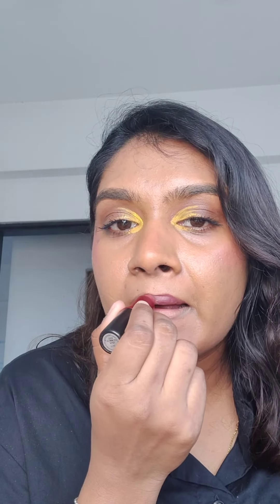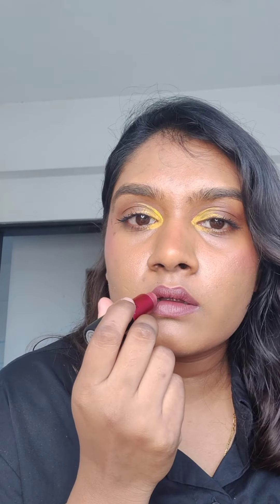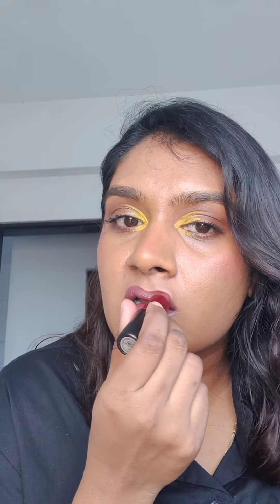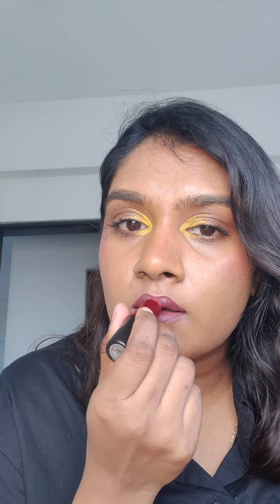Product a day review - MAC Viva glam 3 - lipstick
✨Product A Day Review - is a new series, where I talk about my most loved and used products, in beauty, skincare and lifestyle. One product a day, I give my unfiltered bite size reviews, that you should spend your hard earned bucks on or not.  Hope you enjoy this new initiative.

/ website. I'm a beauty and lifestyle Blogger/ Vlogger from Pune, India. All other social platforms are listed down below.